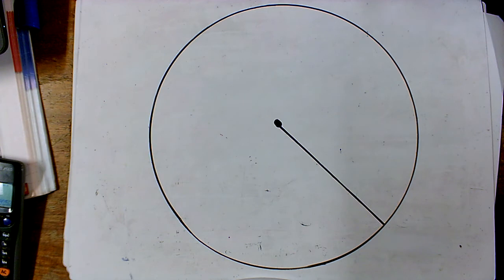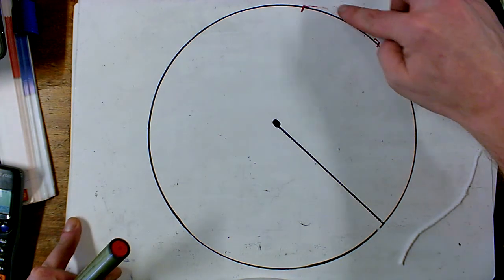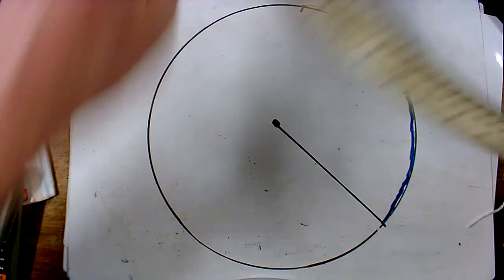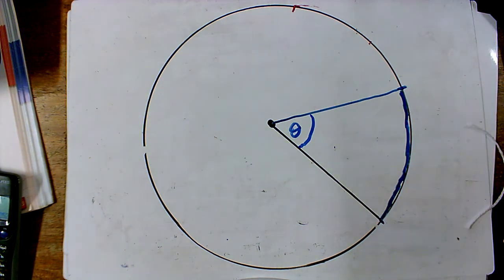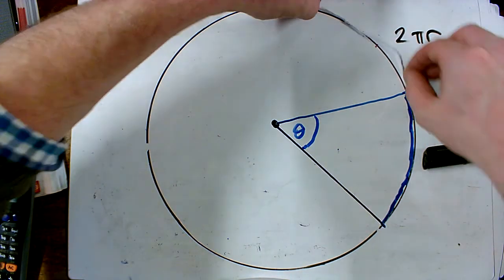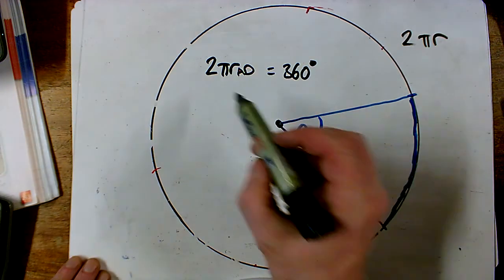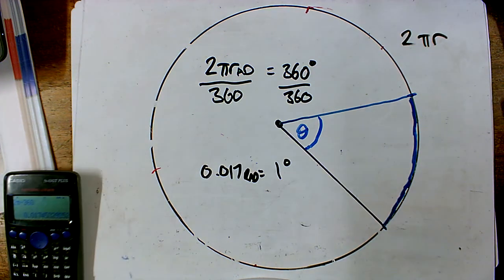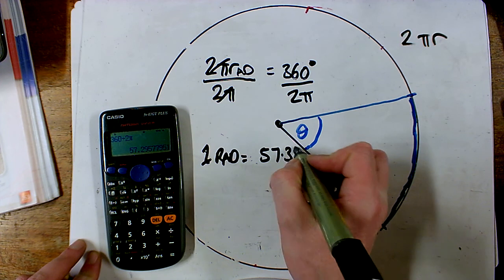What is a radian?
Background information for the derivation of v=ωr.